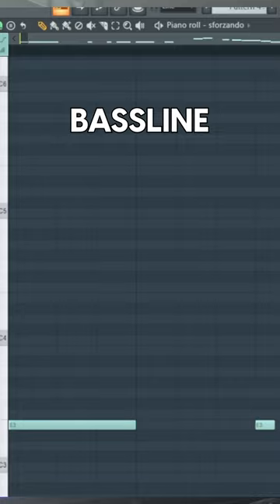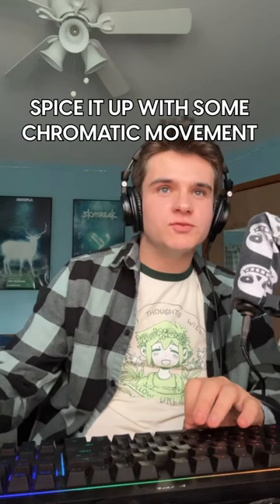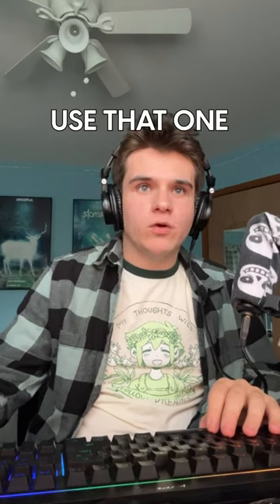ACCELERATE IF IT WAS FROM SUPER MARIO KART (1992) 🌈✨🎮